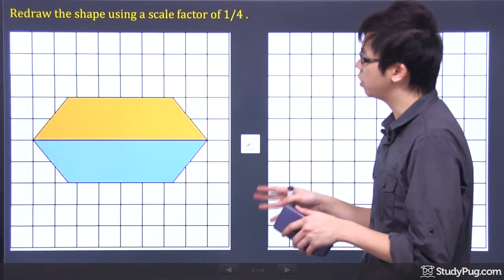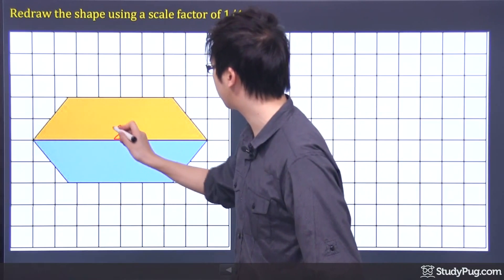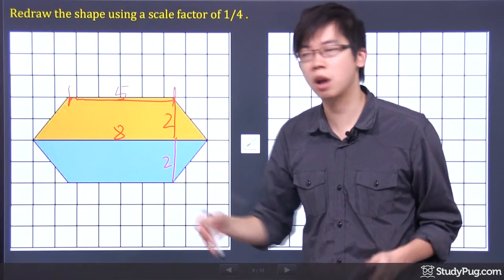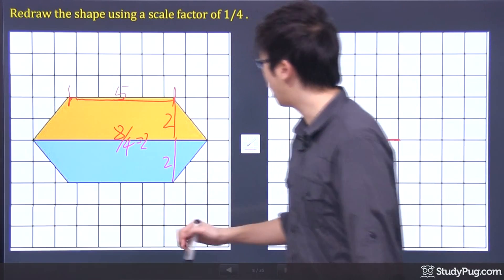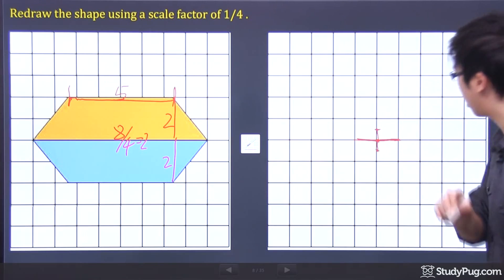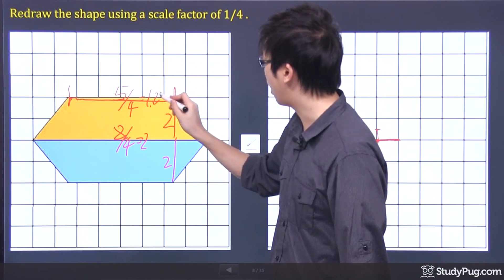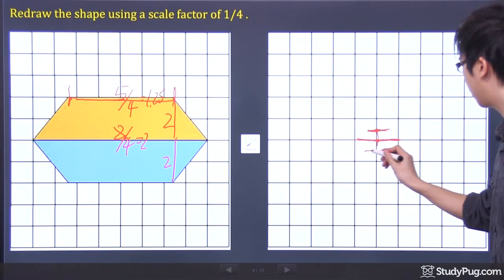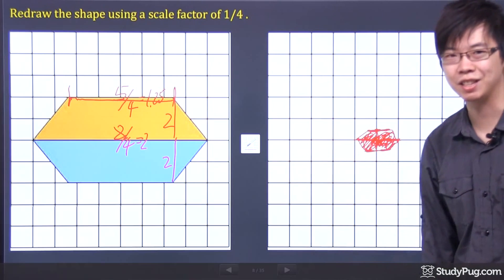How to use scale factors to enlarge and reduce the dimensions of objects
Hi, welcome to this question right here. So, we're trying to redraw this shape right here, using a scale factor of one-quarter. So, it's gonna get smaller. But, how much smaller? About a quarter smaller, right?

So, what we're gonna do is, we're gonna figure out the, I guess, how many units you have on the original part first, right? So, if I count it on the middle line right there, that's about 8 boxes in total. And the high here is just gonna be 2 boxes here, and 2 boxes here. And from here to here, it's just going to be 1, 2, 3, 4, looks like a 5, OK?

Now, we're gonna take this whole... every dimension here and we're gonna divide by 4. So, let's look at the center line first, because it's easier. 8 divided by 4, what do we have? We've got 2, OK? So, it's gonna be very small. So, I come over to the center line right here. I'm gonna draw a center line and that's gonna be a new shape right there. If I divide this 8 by 4, right? So, I've got 2 right now. Now, it's gonna go from the center down to this one before. Remember, you're multiplying by a quarter, which means you're dividing by four. So, what's 2 divided by 4? It's gonna be a one-half and one-half is 0.5. So, from the center line I'm gonna go down 0.5 so, about here I'm gonna stop. Go up 0.5 and I'm going to stop.

Because I've got to figure out how much is, how long is here and how long is here. Well, this is 5, OK? From the center of my... the figure here, this is 5 so, if I take this 5 here and divide by 4, I've got 1.25, OK? And it's like this, a 1.25 is the total length.

From here to here is 1.25 so, it's a little bit approximate, OK? It doesn't have to be very exact. So, here's my 1.25. Here's my little 1.25 right there. Let me redraw it a little bit. So, 1.25.

So, at the end, we're just gonna put everything together. And there you go. That is your new drawing.

If you times it by a one-quarter, OK? Kind of look small but, there's nothing else we can do. Divide everything by 4, that's what you get, OK?